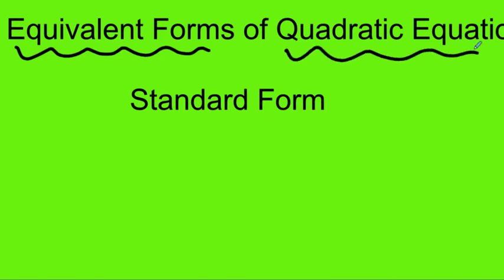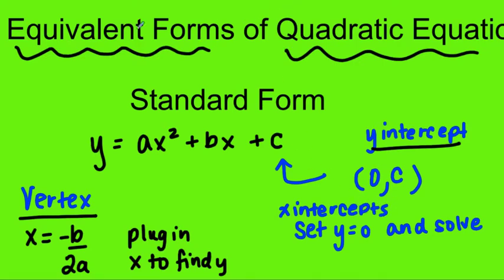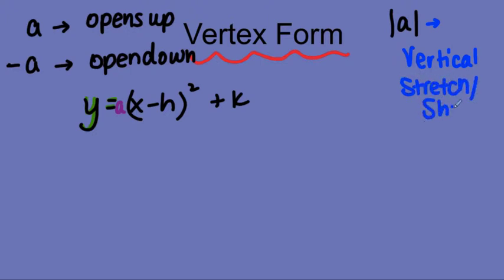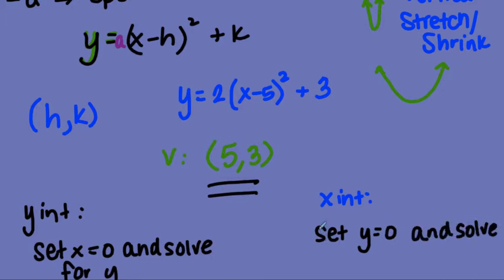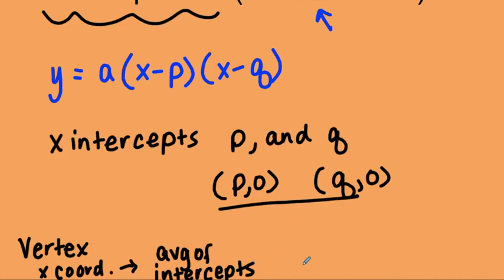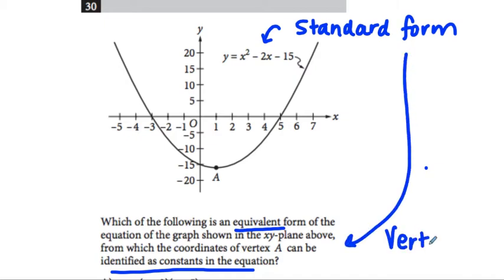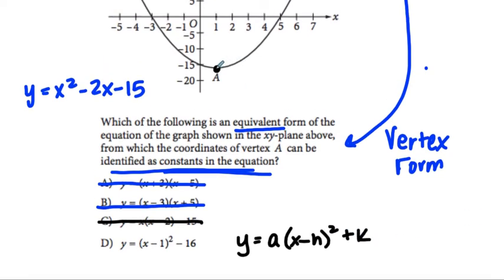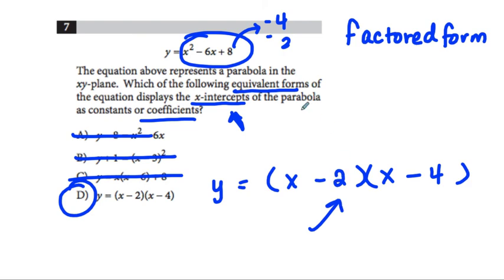Coach Fred's SAT Prep ~ Equivalent Forms of Quadratic Equations